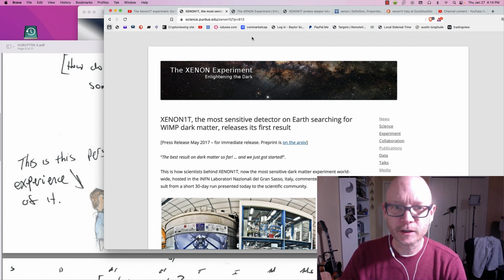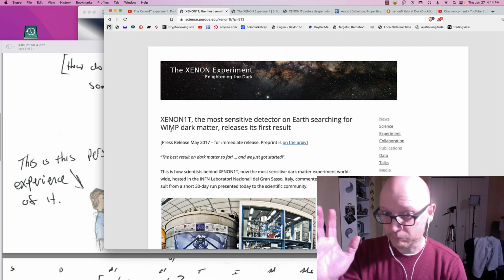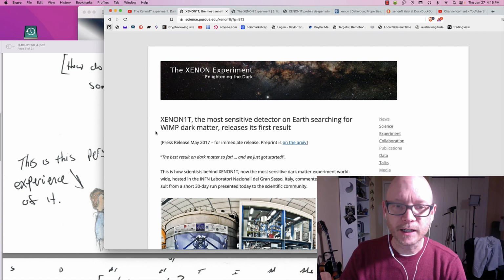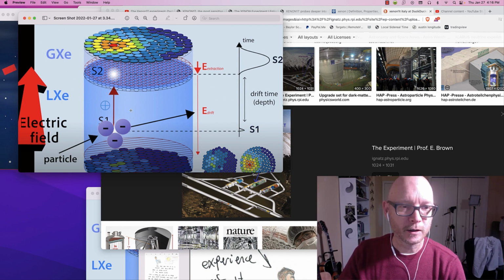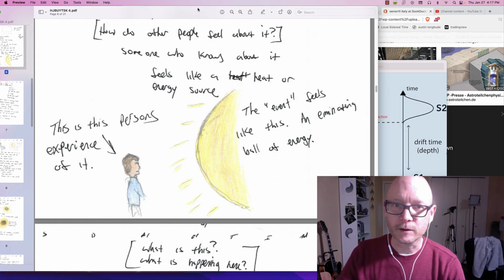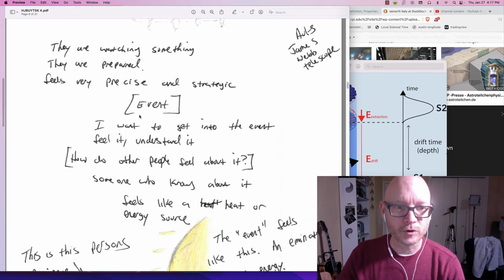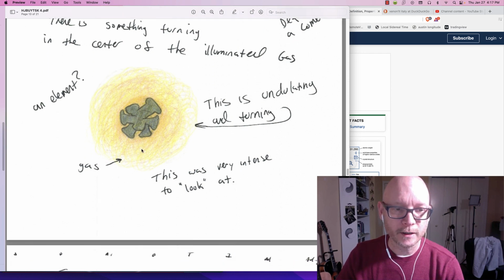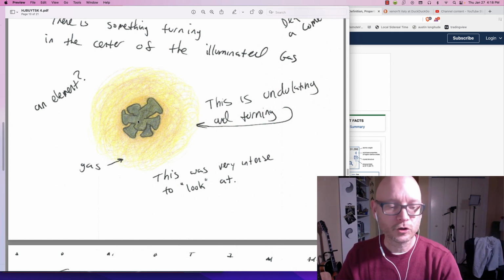Remote Viewing: XENON1T Dark Matter Detector sneak peak session 1